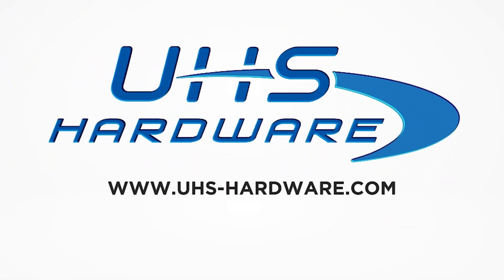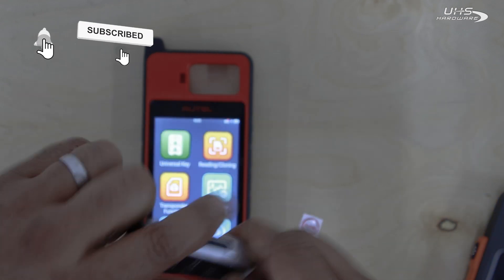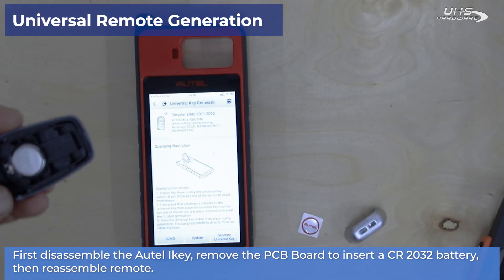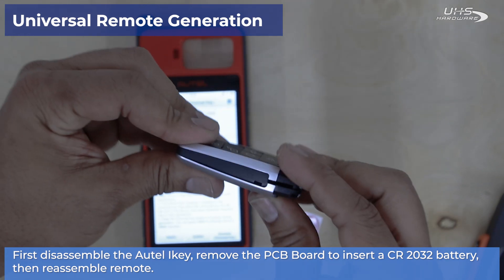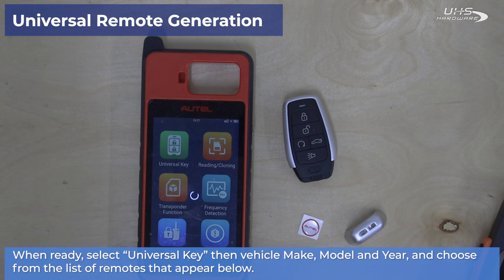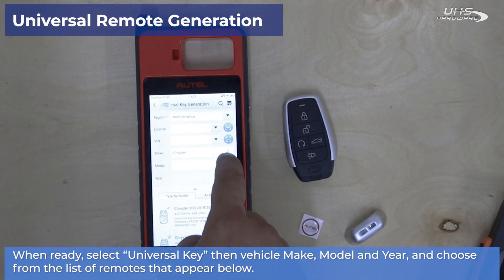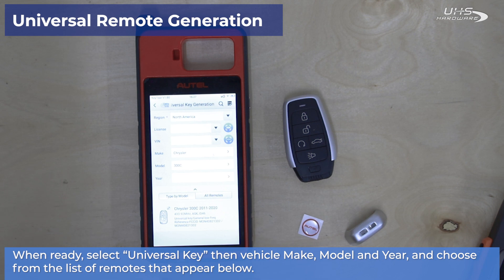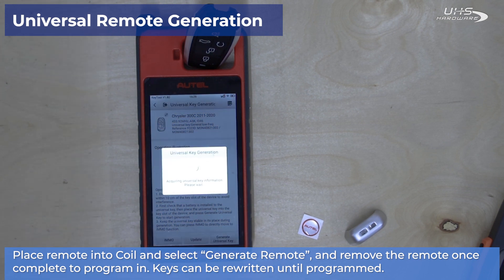How to Read and Generate & Program Autel's Universal remotes and keys with Autel KM100 Key Generator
Take a seat with Louie as we try out some of the standard features and programming procedures possible with the Autel KM100 Universal Key Generator and Programmer.

Generator Kit -  Includes Autel Universal Smart Keys

Technical specifications:
OE-Level Quality
Screen: Size: 5.5 Inch; Resolution: 1,280 x 720p
64G Memory, 2G RAM
8MP Camera
Wi-Fi and Bluetooth
Battery: 4,950 mAh
Key Functions:
60-Second Key Generation (Autel Universal Only)
Transponder Reading/Writing/Cloning
Frequency Detection and ignition Coil Detection
Compatible With Autel Blank Universal Smart Keys
Key Renewal: Supporting 36 Vehicle Makes
Transponder Editing: Supporting 20 Categories
Dual-Band, High-Frequency Transmitter 315m/434m or 868m/915m
Supporting Certification Requirements of Various Regions
Supporting PLC V200

Includes the Following:
KM-100 Universal Key Generator
OBD Adapter
2 Universal Keys
Hard Shell Carrying Case

Vehicle Compatibility:
Support AutoVIN
Simple Operation, Guided User Instructions, Easy To Use
Industry-Leading Coverage Of IMMO Learning Via OBD For More Than 90% Of Models
Supporting 8 Key Series And 37 Models